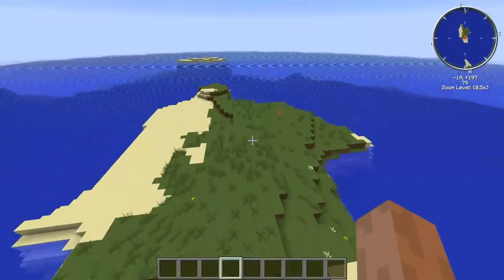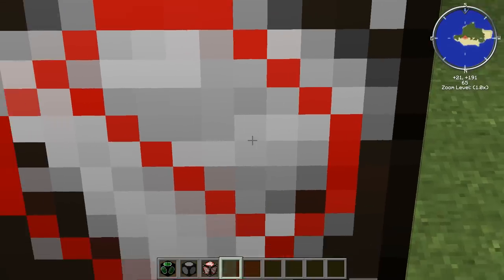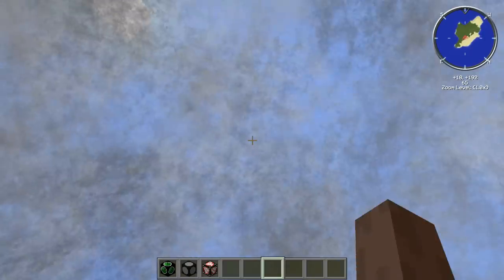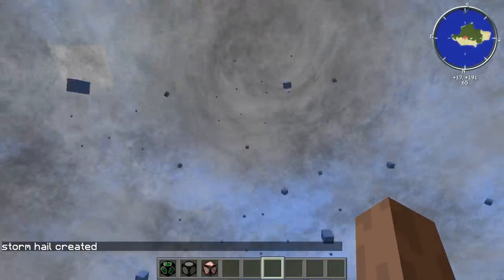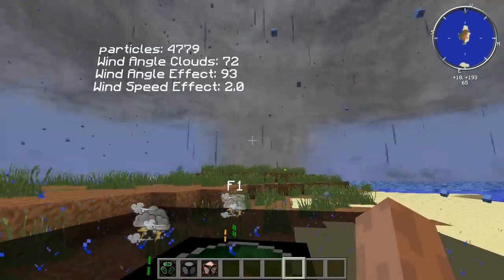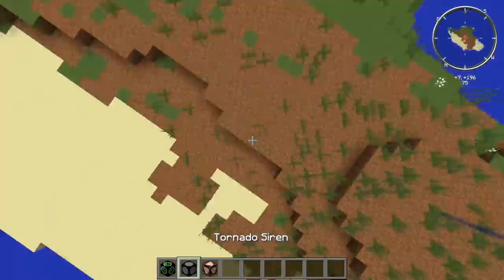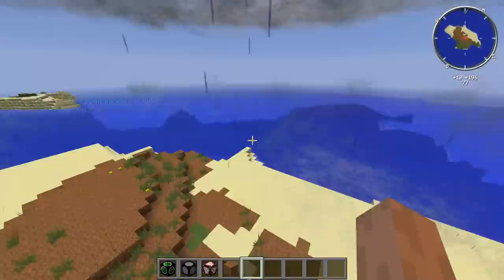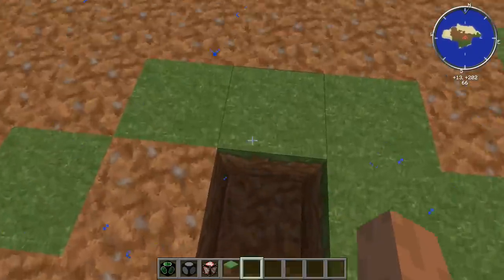Minecraft Tornado Survival Resource Pack V2 (Localized Weather Mod RP)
Hey guys, Tanner69046 here, and today I am announcing my custom resource pack for the localized weather mod, or previously known as, the tornado mod. The resource pack includes a new rain sound, new lightning and thunder sound, new tornado sound, and new textures for the storm, high wind, rain, hail, tornado, and hurricane on the weather forecaster! Check it out for yourself. Also a shout out to my friend Robby for helping me with the rain and lightning sounds! Also a shout out to WackyModder for helping me with some of the new tornado sounds!